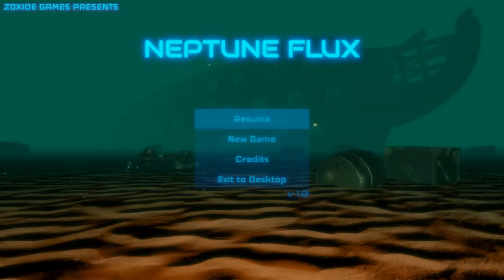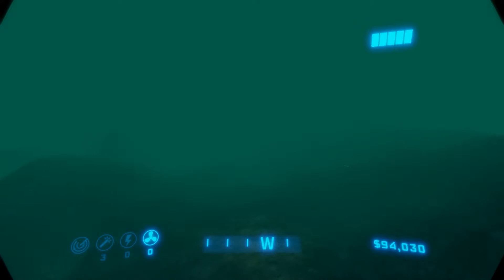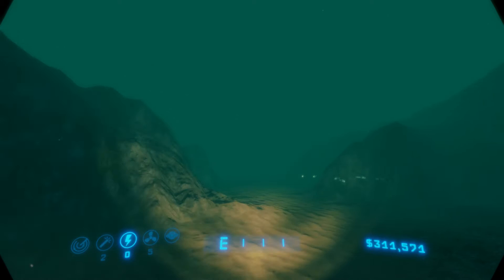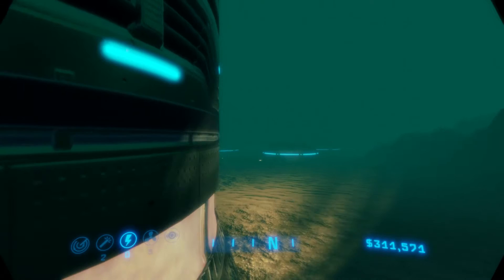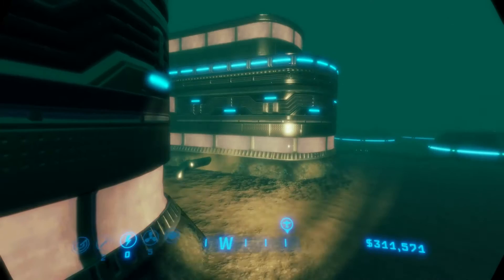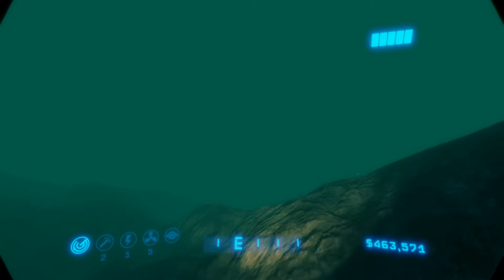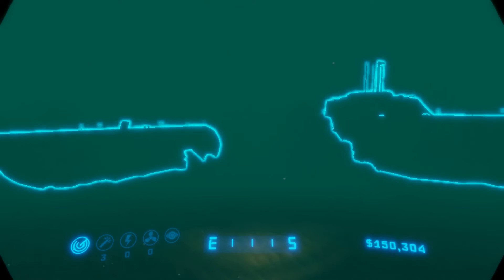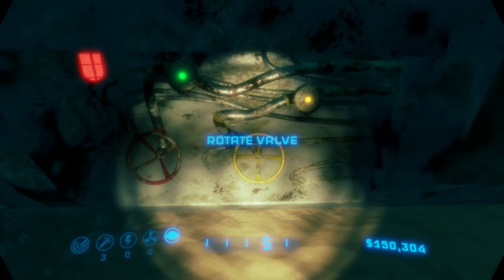Neptune Flux - Quick Game Review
Neptune Flux is a first person underwater exploration adventure that is playable with or without using VR.

Review copy was provided by the developer.